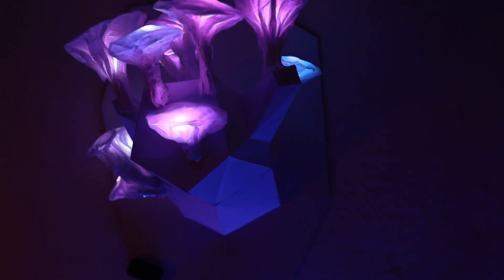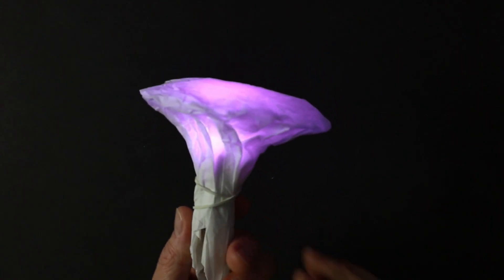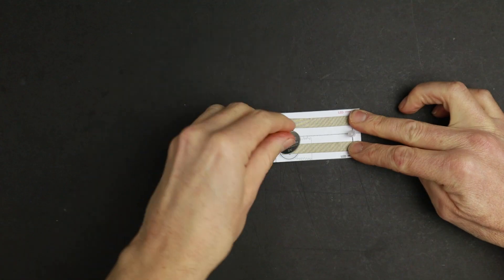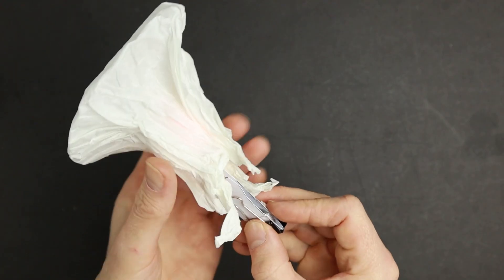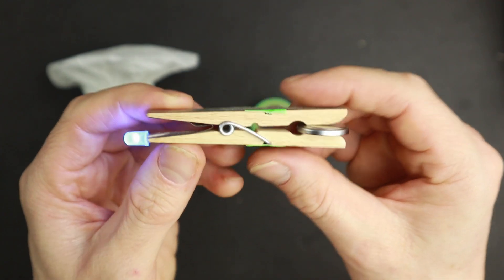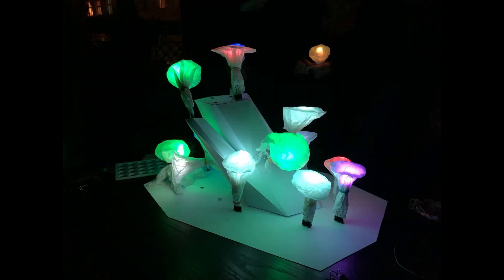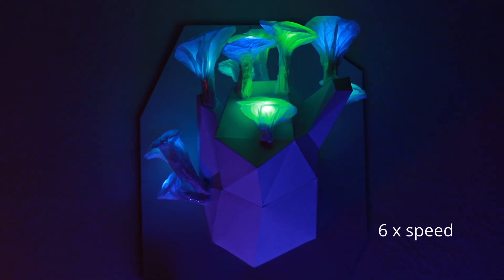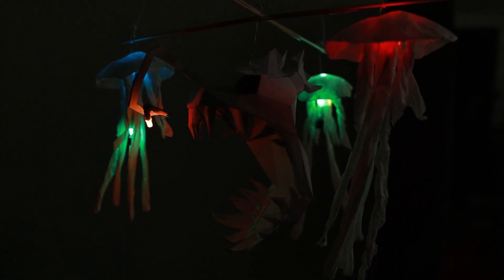3-Minute DIY Mushrooms for Kids (Color Changing!)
I'm on a quest to create quick and simple DIY projects for kids that teach electronics and creativity. These glowing mushrooms are perfectly combining both elements!

For this project I've invented three circuits suitable for different ages and time frames, with the easiest one taking just three minutes! The mushrooms fade through all colors, creating a mesmerizing display.

Timestamps:
00:00 Intro
00:57 Mushroom
01:25 Paper Circuit
02:52 Clothespin Circuit
03:34 Party Trick Circuit
04:14 Light Sculpture
05:03 Templates and Instructions